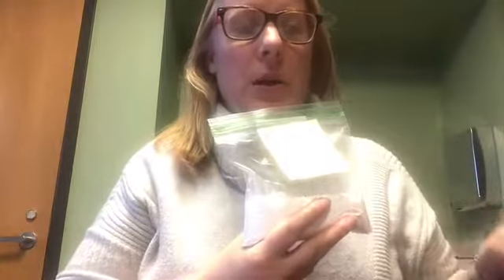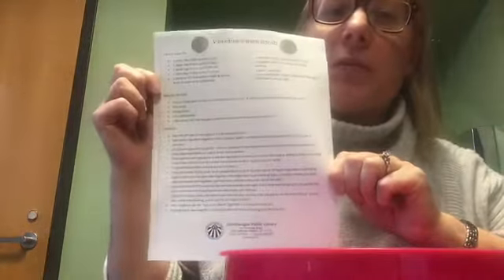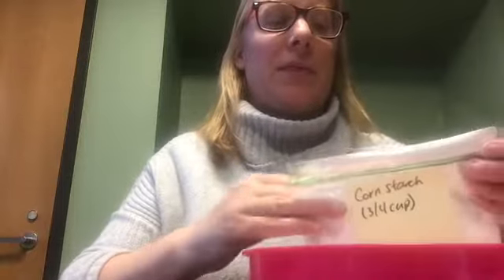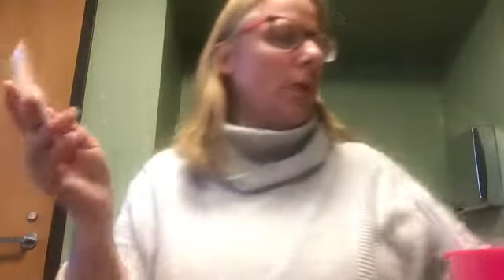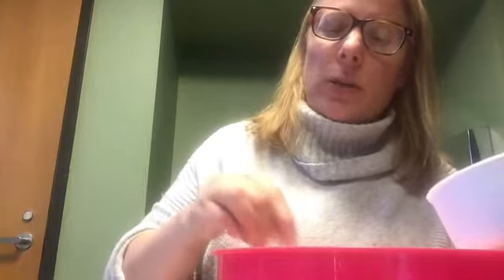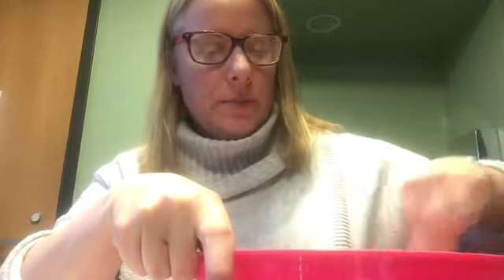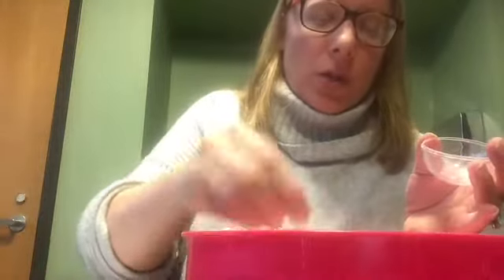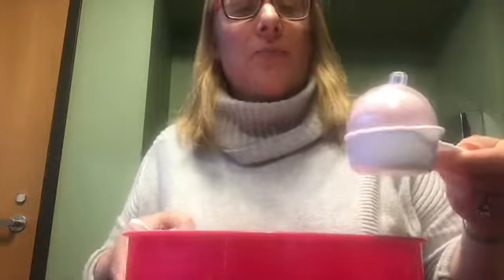Valentine’s Day Bath Bombs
Students, grades K-5, follow along with Librarian Mrs. Ragona as she teaches you how to make a bath bomb perfect for Valentine’s Day. Reserve a kit with all the supplies you will need!